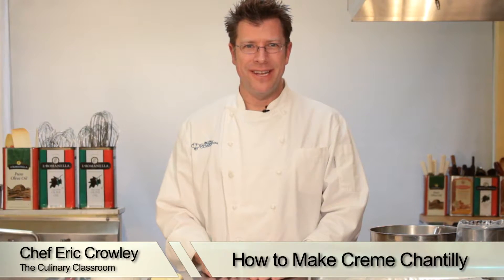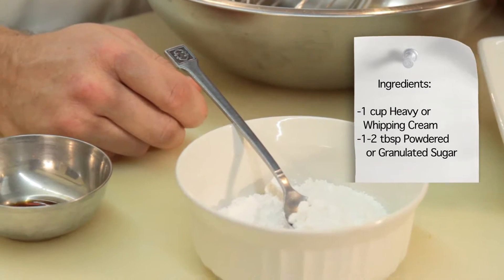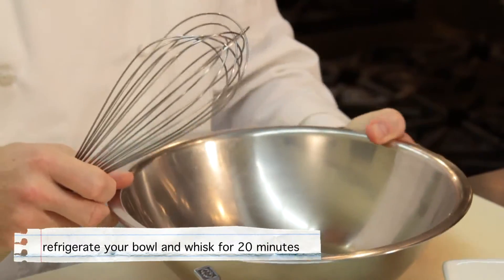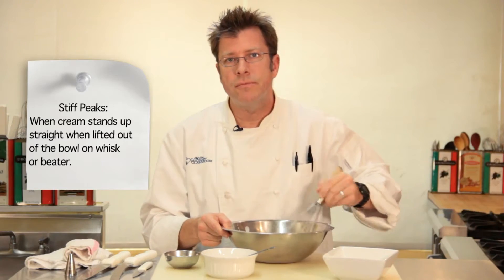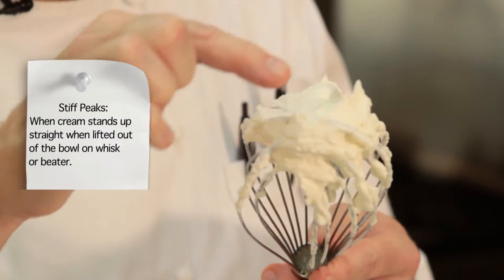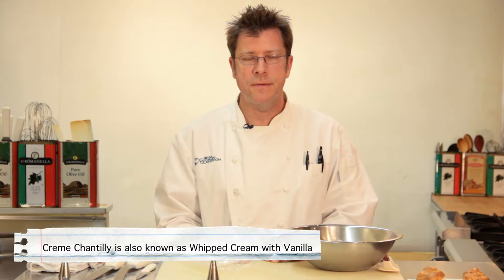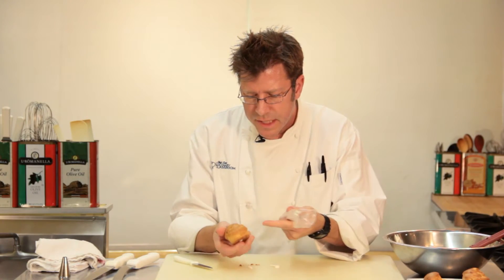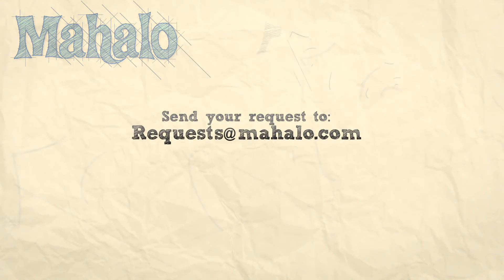How to Make Creme Chantily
In this video, Chef Eric Crowley, owner of the Culinary Classroom in Los Angeles (‪ shows us how to make Creme Chantill from scratch! This delicious variation on whipped cream contains vanilla and is commonly used as a filling for pastries such as Cream Puffs or used to top luxurious Hot Chocolate. Yum!